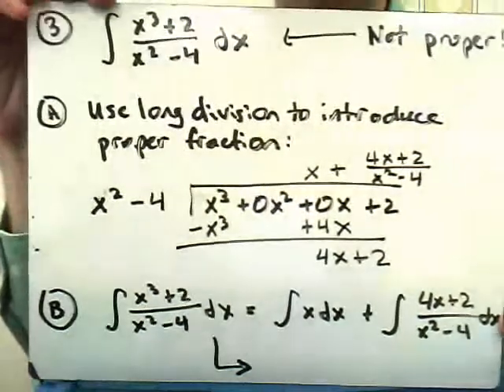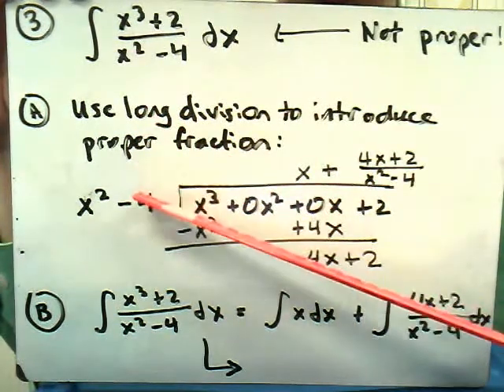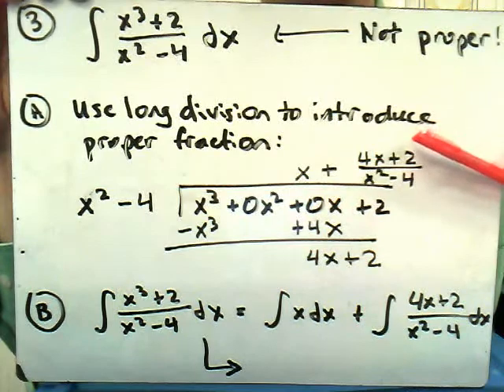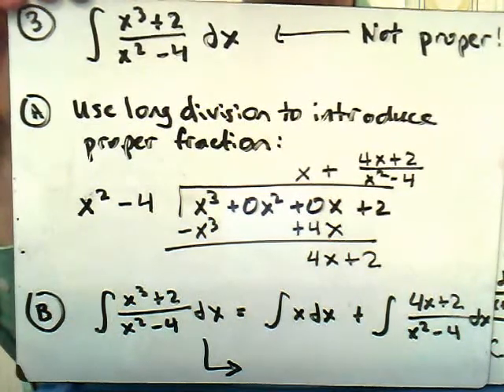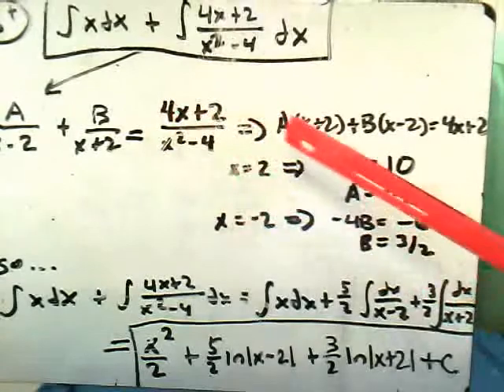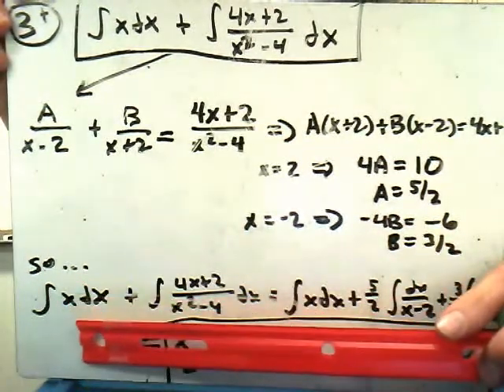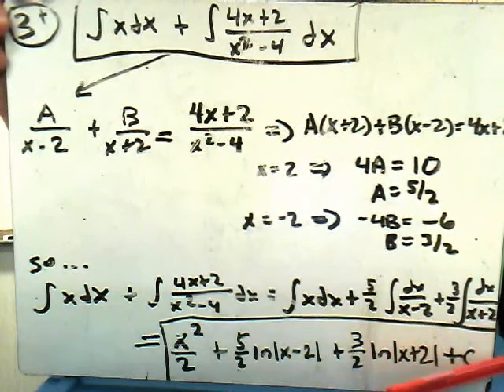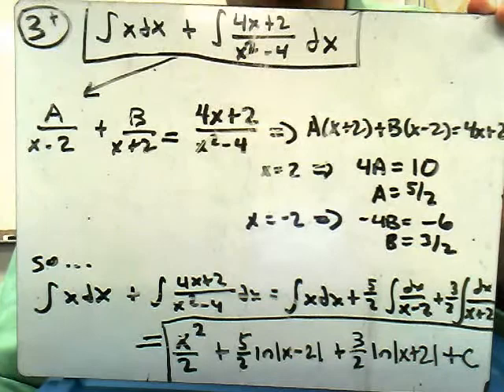Partial Fractions 3